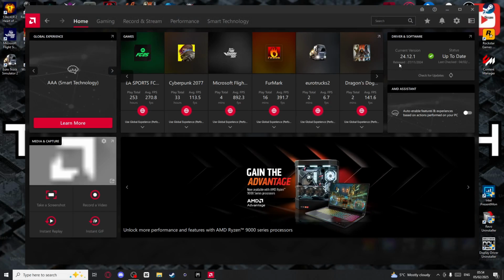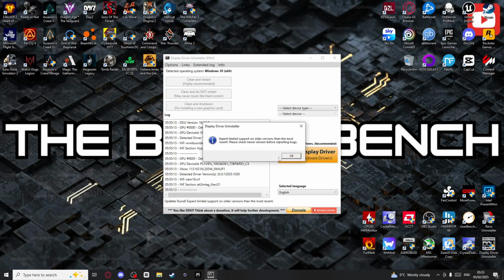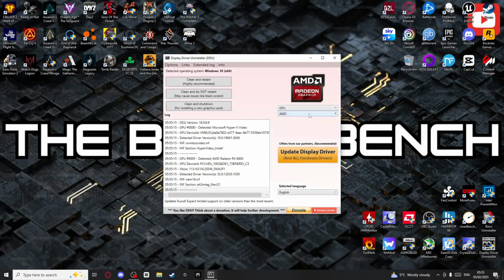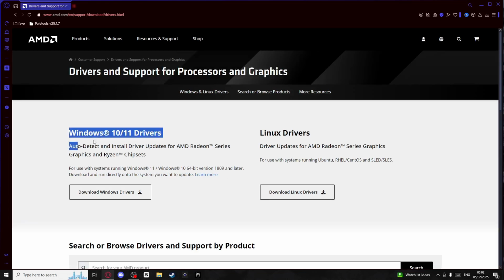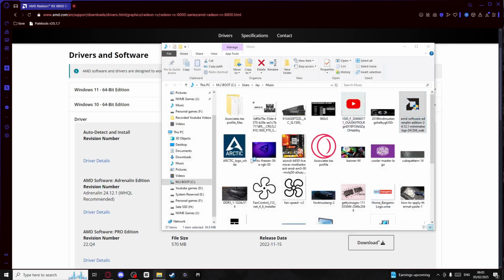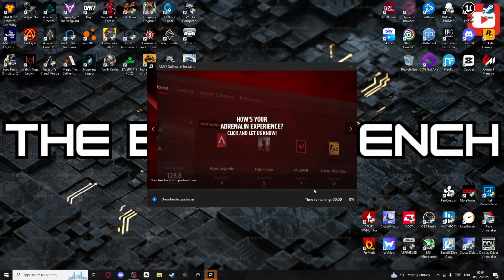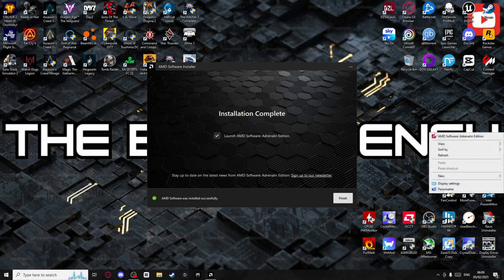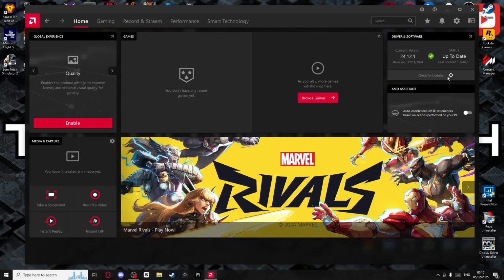How To Install/Remove AMD GPU Drivers | Tutorial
Today i will be showing you how to uninstall/install your drivers for your AMD graphics cards.

This video will apply if you simply need to update your drivers or you are installing drivers for the first time.

If you are simply updating drivers, you just use the adrenaline software for that.